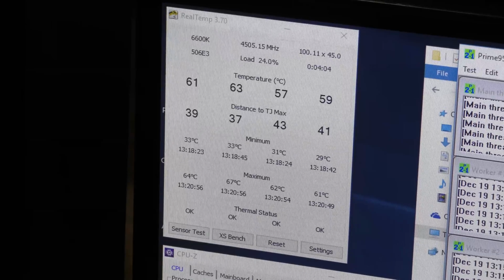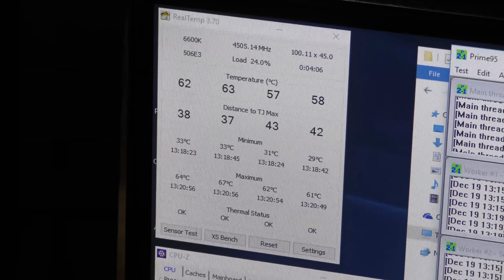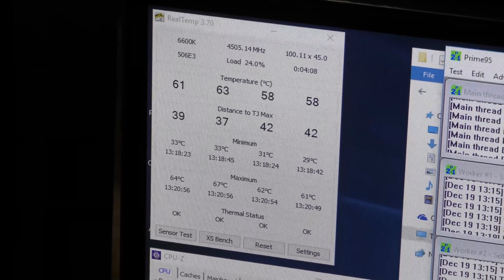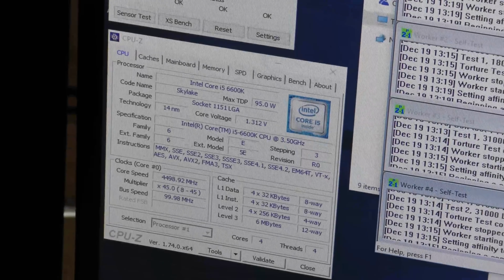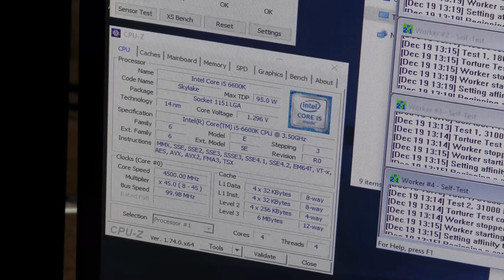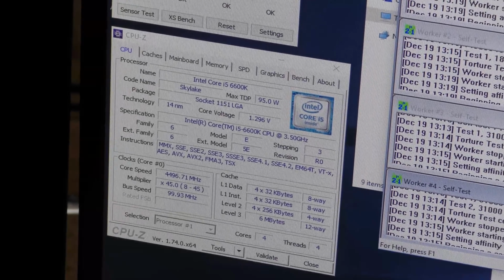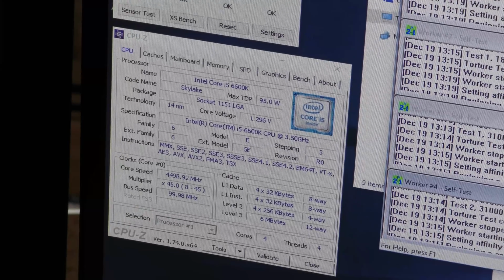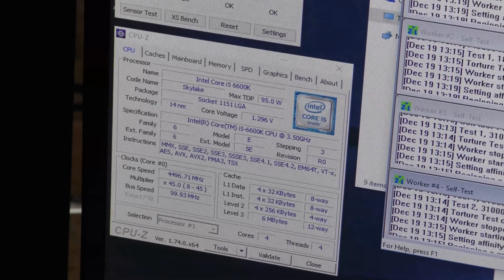Kierans Charity PC build problems Fixed MasterCase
Hey Freinds, as a lot of you may know, we had a charity event for kieran at St Marys Leagues club. We had a number of vendors and people from the community donate and contribute to this build to get it all up  and running. We ran into some issues with the pc at the event so i asked Kieran if he was able to lend me the PC for a day to take a look at it. I just wanted to make this video to highlight the issues we found, how we found them and what we did to fix it. Enjoy